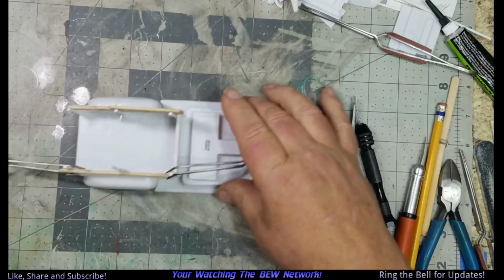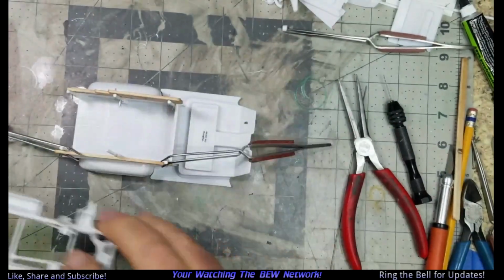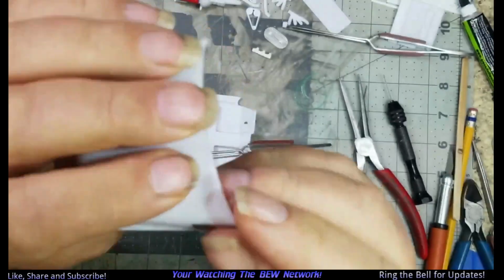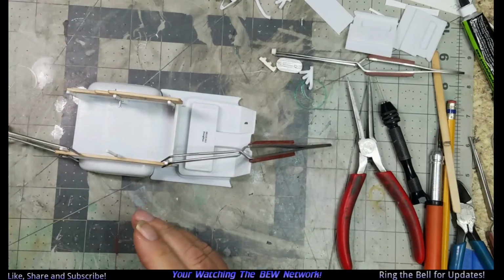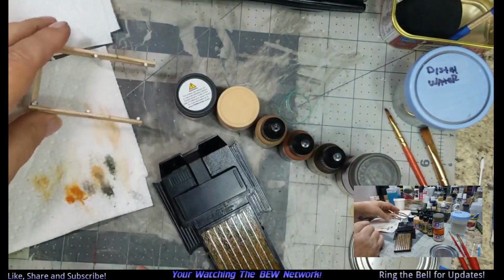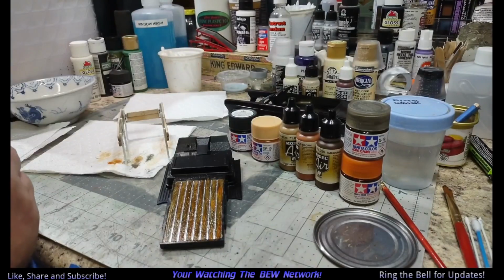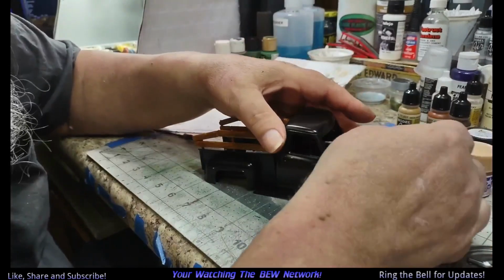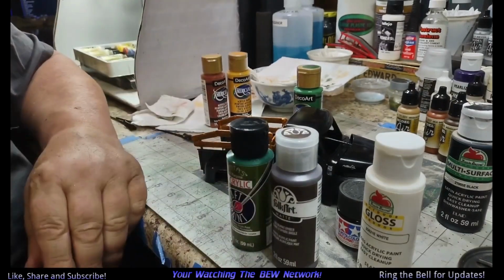3rd Annual 2023 USACC Group Build - Update #2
3rd Annual 2023 USACC Group Build - Update #2

Today I want to show the progress we have done on the 55 pickup. Sanding prepping, make stake sides, primer, and s ton of other stuff and yes rambling... Lol
I have been talking to Mars over at Mars Garage and watching his videos and I think I can do a rusty as Mars call's them. Lol
So good luck to everyone in the GB and just have fun, its a model. An that in itself is Awesome.. 😁

 As Always!

Model Used for This Build:
Monogram 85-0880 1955 Ford F-100 Classic Cruiser Street Rod pickup.
Paint Used for This Build:
Tamiya’s Paint:
Rubber Black – XF-85, Flat Black – XF-1, Gloss Black – X1
Thinner – X20-A (Only used with airbrush)
Paint Retarder -TAM87114 (Only used with airbrush)
AK Retarder - AK11231
Acrylic Hobby Paint – A brand you can find. Doller Tree/Store
Flat Black, Gloss Black, Misc Colors
Clear Coat:
Quick Shine/Future
Airbrush stuff I use.
2 Gaahleri GHAD-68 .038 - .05
1 Gaahleri GHAD-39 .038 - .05
2 cheap airbrush's: (Dont Remember)
1 with a 1/2oz cup a with 3mm tip
1 with large cup with a the 5mm tip that I use on everything.

Software used in making this video:
Kdenlive, Audacity, Gimp, EndeavourOS, SpectrWm, LeftWm and others
I also use 2 of my old Cell phones to record now days, and I use
Droidcam-OBS for my Android phones. I stopped using crappy webcams...

You may and will hear and or see my pets in the videos. If that bothers you, Sorry!

If this is not your kind of video, please move on and find something you like better.
I would like to see you do better with your own video! LOL